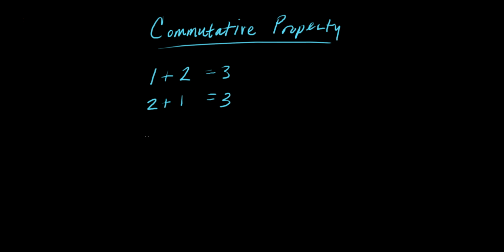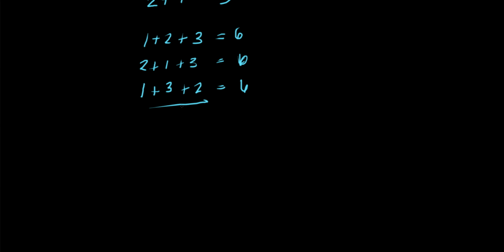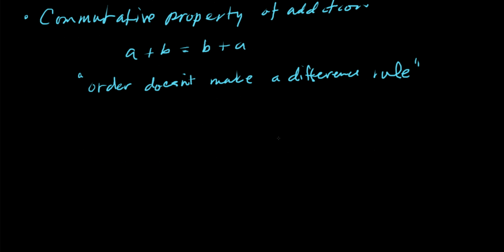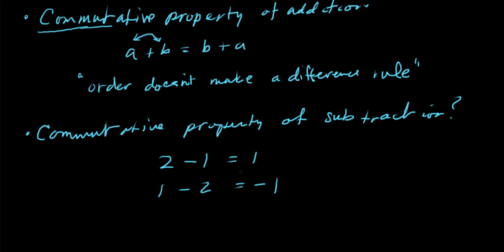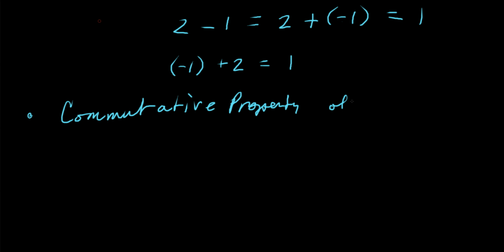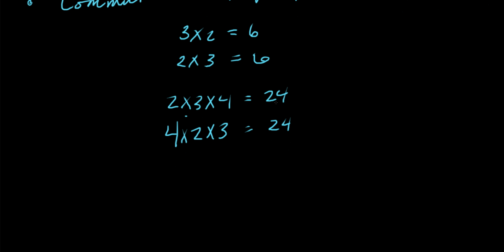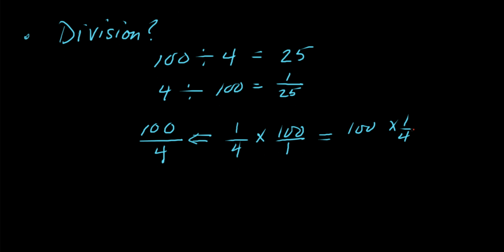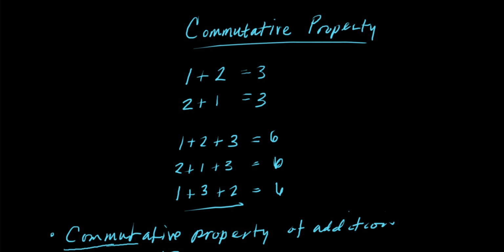The Commutative Property - Arithmetic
In this video we look at a property of addition and multiplication in which the order that you evaluate the individual terms does not make a difference in the answer. In other words, the individual terms can be rearranged in anyway while the sum or product of those terms remains unchanged.